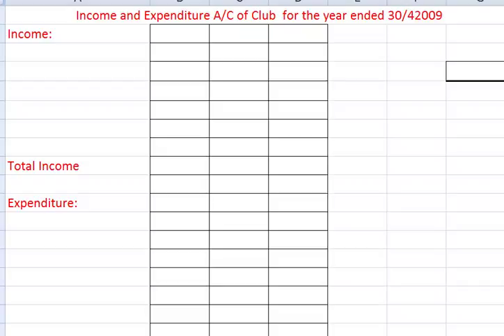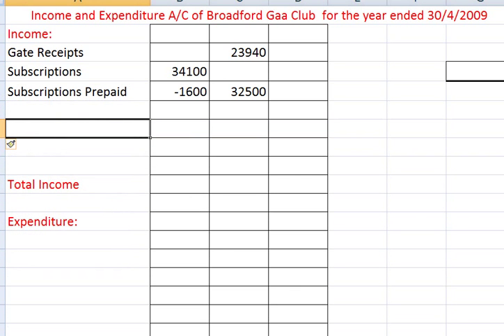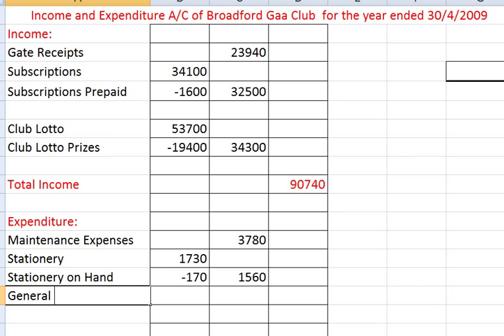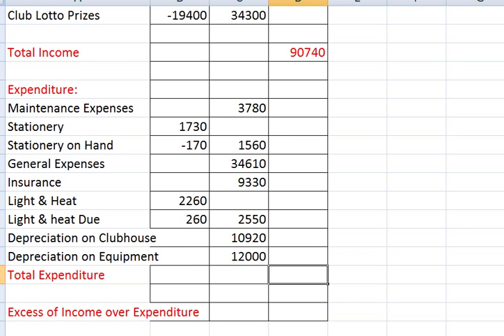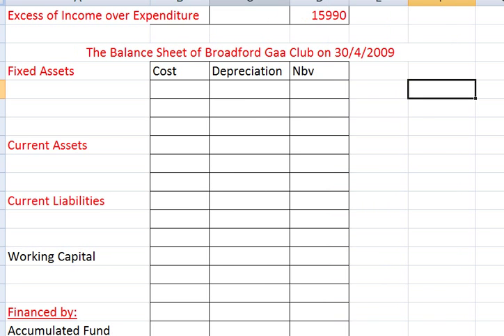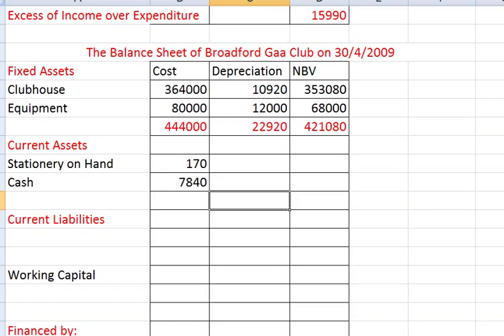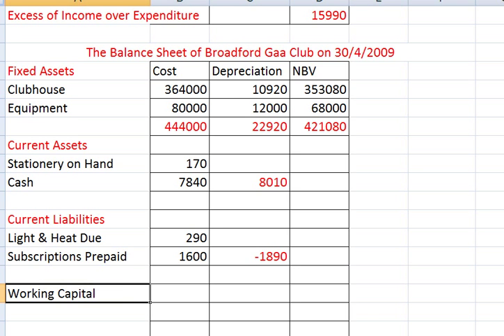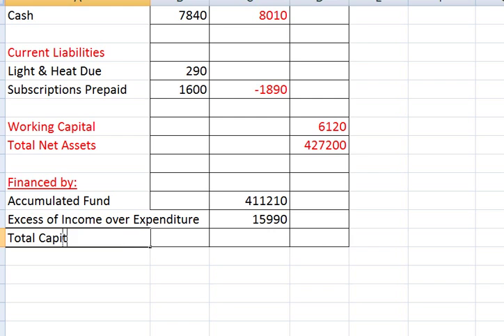Income & Expenditure and Balance Sheet 2009 (Broadford GAA)